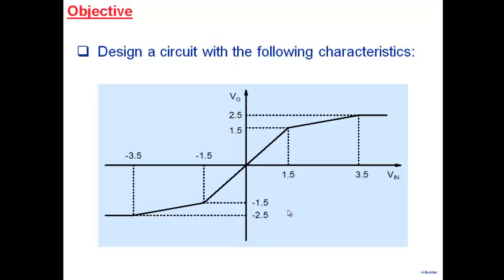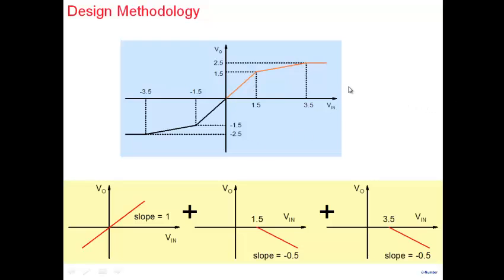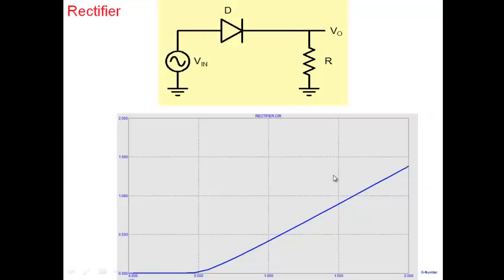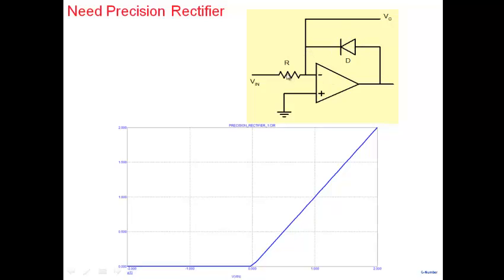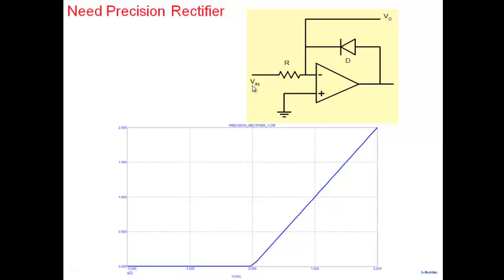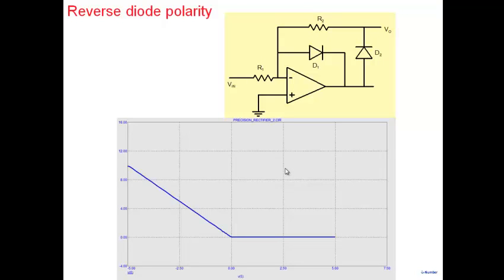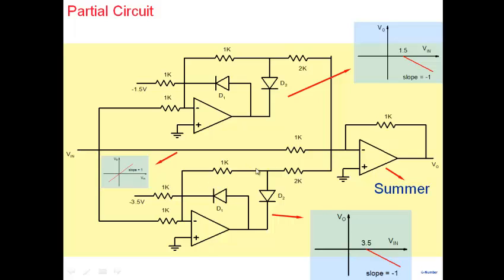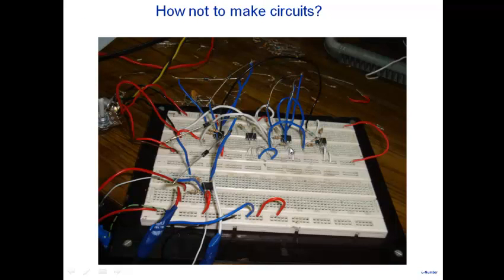EE_380_EXP6 _WAVESHAPING